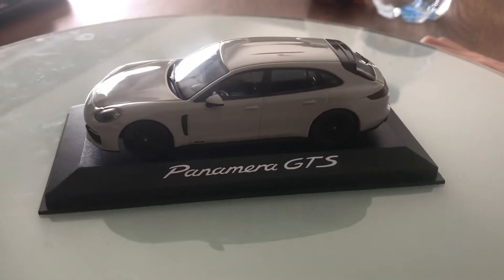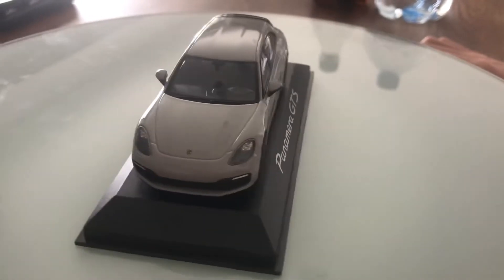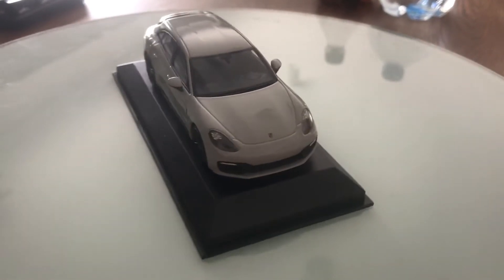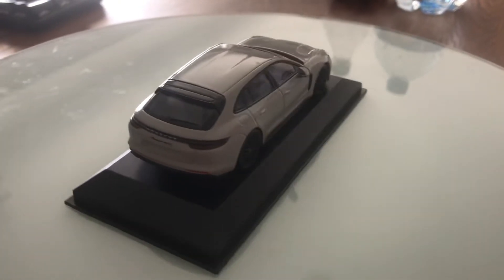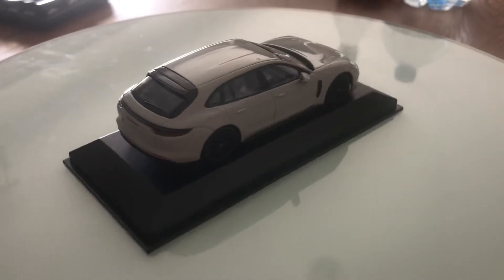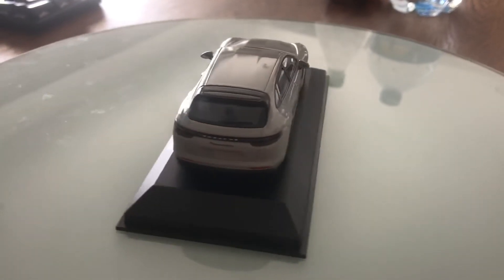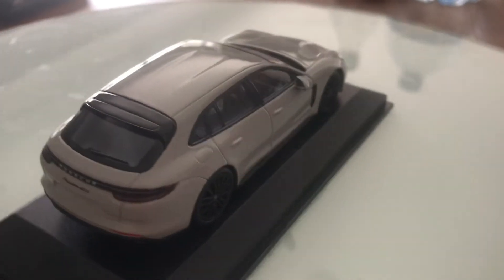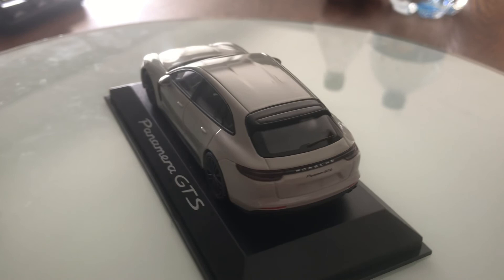2017 Porsche Panamera GTS sport tourismo 1/43 review